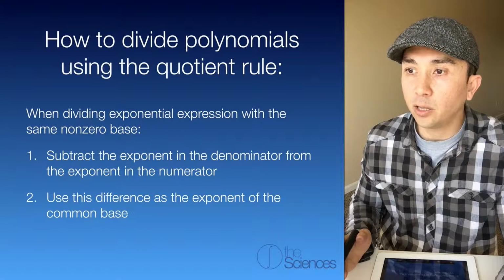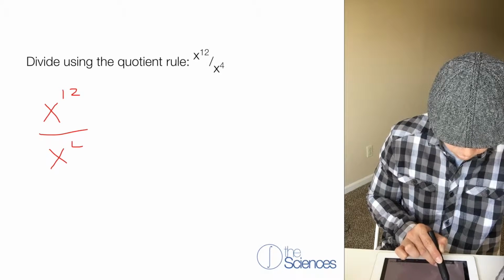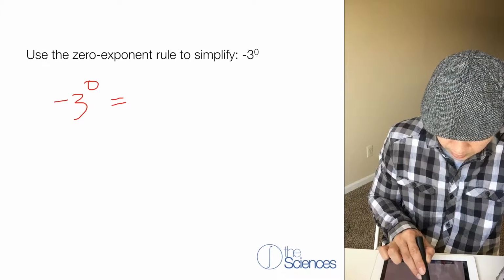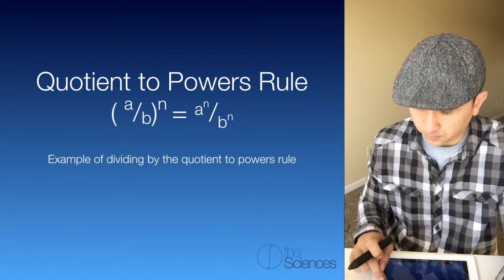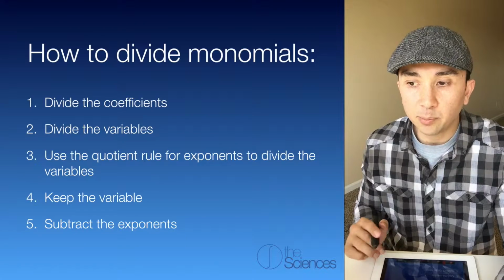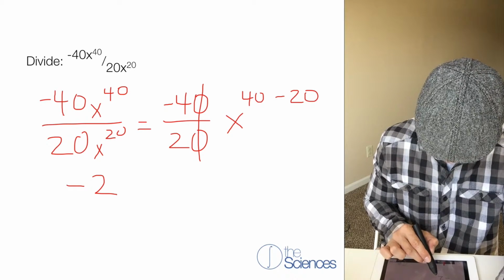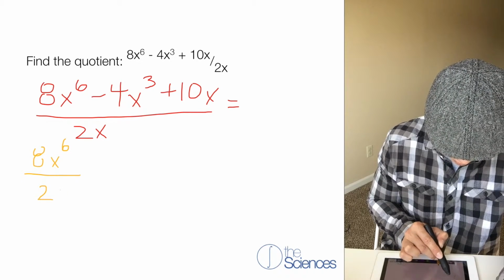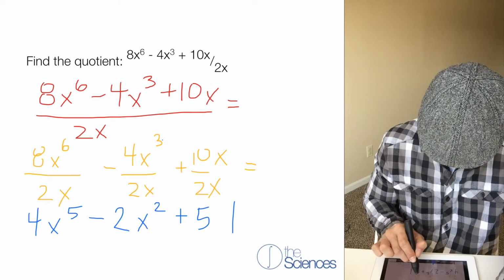Subject: Dividing Polynomials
theSciences.education Presents: Dividing Polynomials

Objectives:
1. Use the quotient rule for exponents
2. Use the zero-exponent rule
3. Use the quotients-to- powers rule
4. Divide monomials
5. Check polynomial
division
6. Divide a polynomial by a monomial